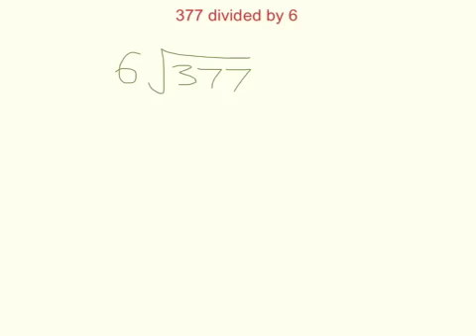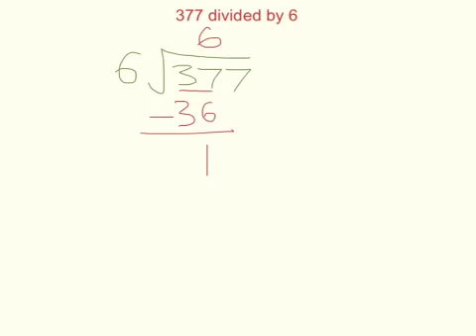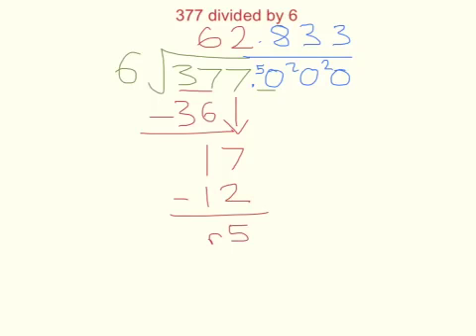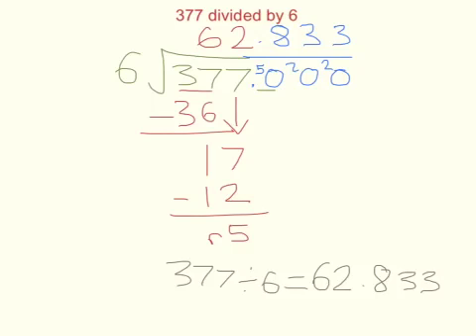Long Division with decimals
How to use the long division method to find an answer with a decimal.